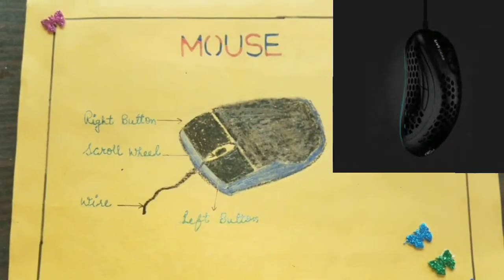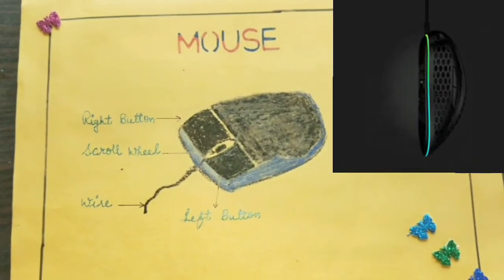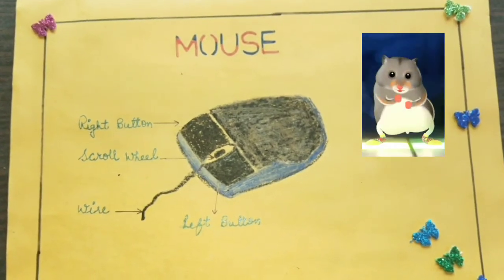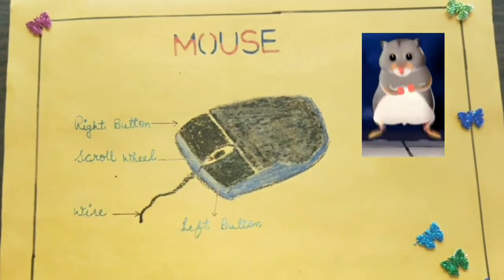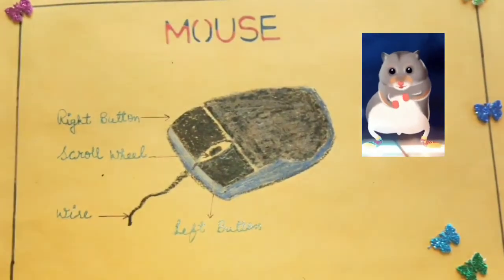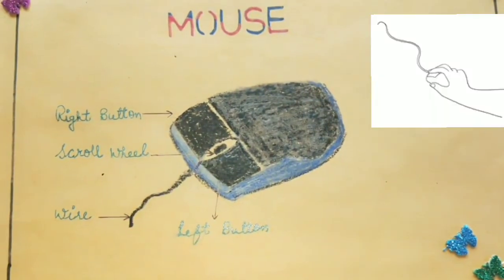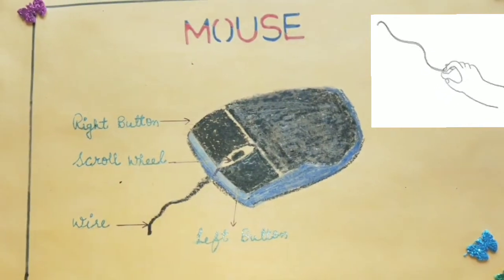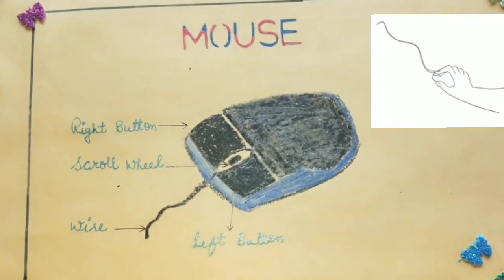School Computer project Mouse 🖱️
Kids school computer project for class 1st and 2nd :- Mouse🖱️

Functions of Computer.